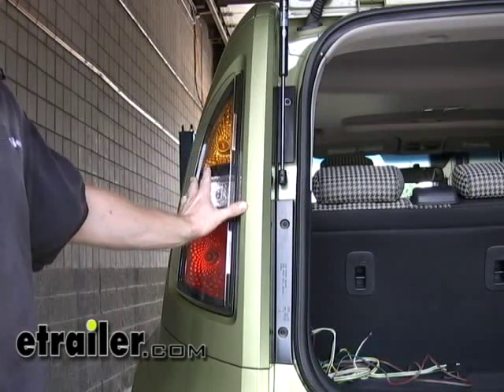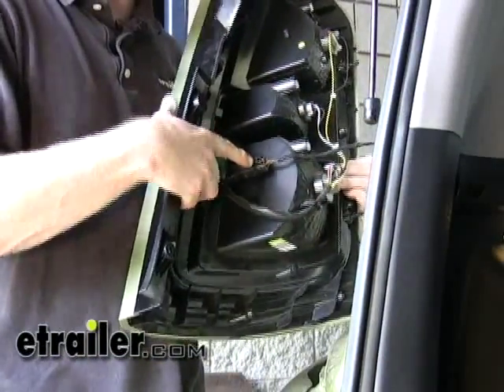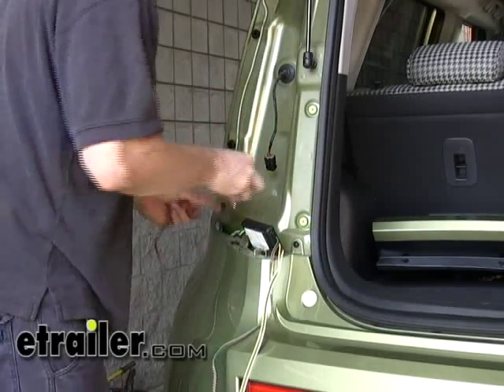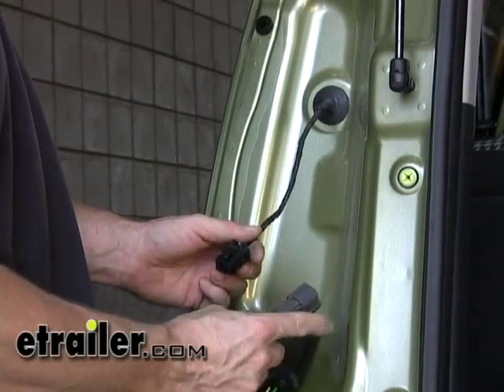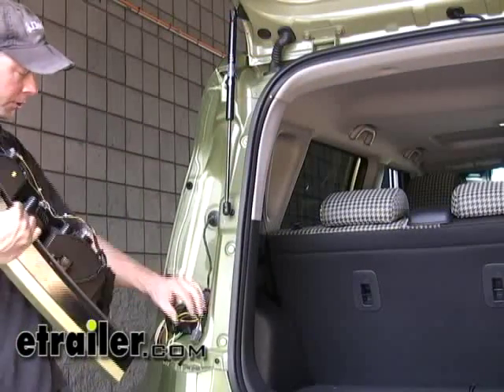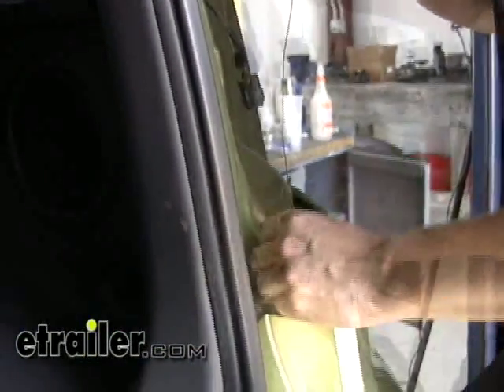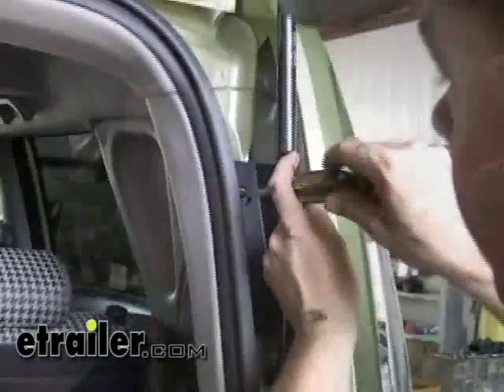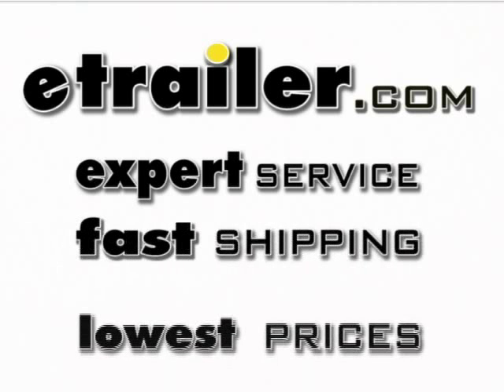Installation: T-One Vehicle Wiring Harness with 4-Pole Flat Trailer Connector on a 2010 Kia Soul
Today we are going to install part number 118431 from Tow Ready, and we are going to install this T-1 connector on a 2010 Kia Soul. First thing is, our connection points will be right behind the tail lights here. What we will do is take off each tail light, find our connection point behind that, run the wires down and then come out by the hitch. And then for the ones going to the other tail light, we will just keep going back up and to the other tail light to the passengers side.

All right, this is our connection point right here, so we are going to disconnect the tail light from it, and we will just go ahead and put the tail light down for now. Next we will go ahead and  our 4-pole down behind the bumper cover with the red and green wires, which will go down below too, and up the other side to the passengers side. So let us go ahead and follow it down. OK, we will tape our converter box in here to this part of the body work right here. And we will put our wires down again behind the bumper, and we will do a quick test of it with the light. All right, we will go ahead now and connect our T-connector to our factory wire harness. Those plug together like so, and your tail light will plug into here. Next we will go ahead and run our ground screw into the body work. We can go ahead now and reinstall our tail light. We will pull out our wires from behind the bumper. We will route our 4-pole along the hitch. What we will do next is go ahead and run a piece of wire down below, and we will use this wire to pull up the T-1 connector from the bottom.

OK, we will go ahead and make our connection now. Then we will go back below and secure our wires with some zip-ties, and we will be almost done. That finishes it for our install of  part number 118431 from Tow Ready.